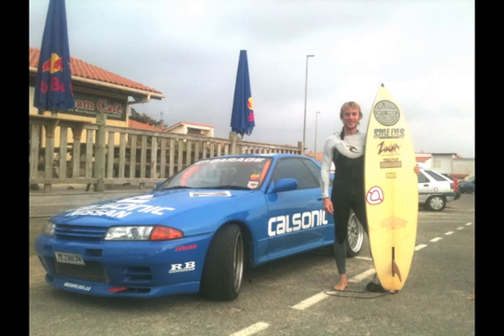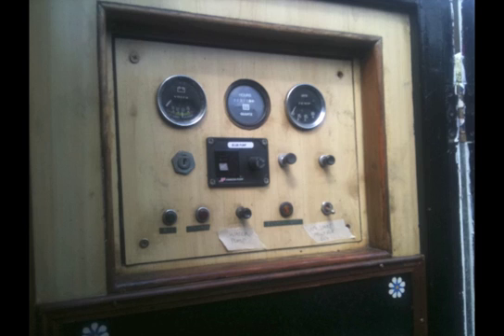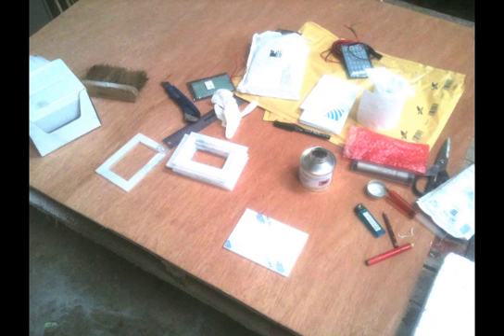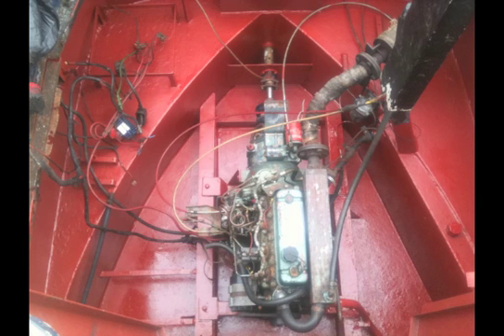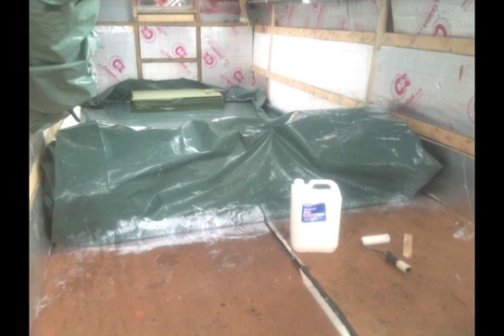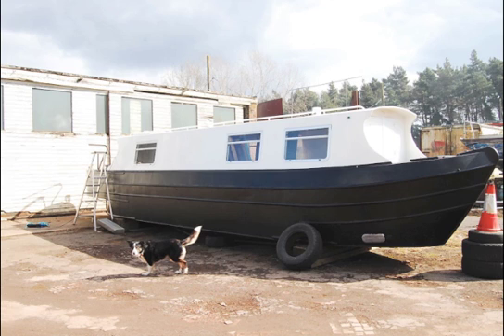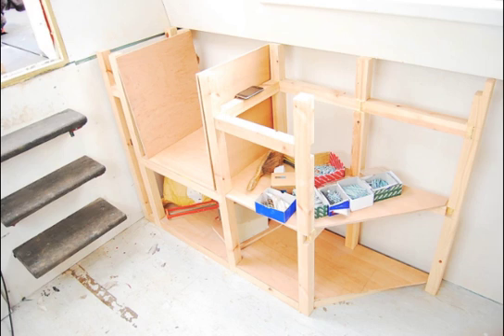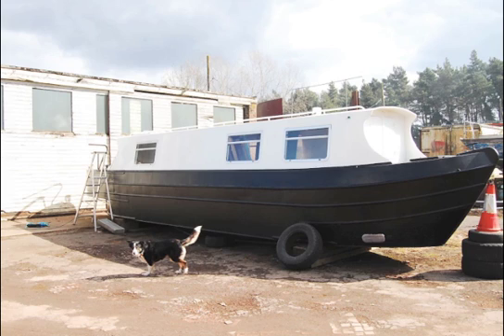Help Keep Dreams Afloat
Come onboard the project @